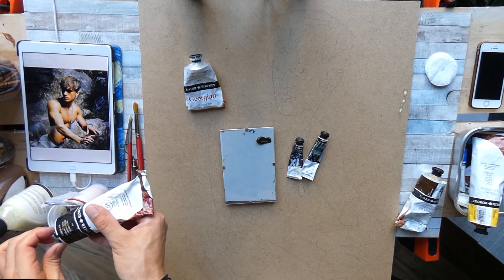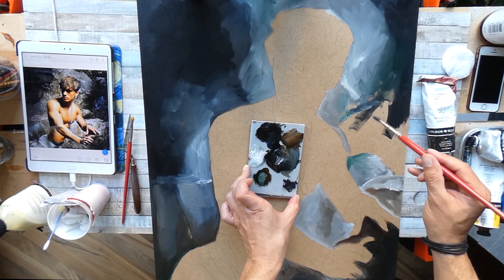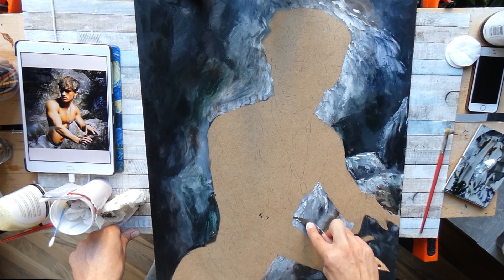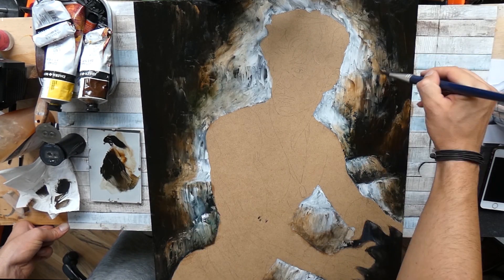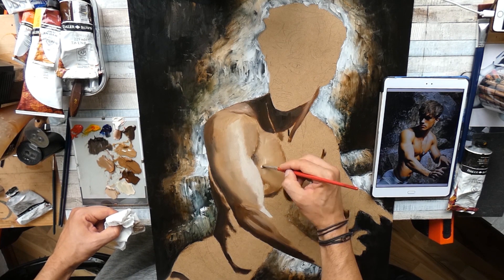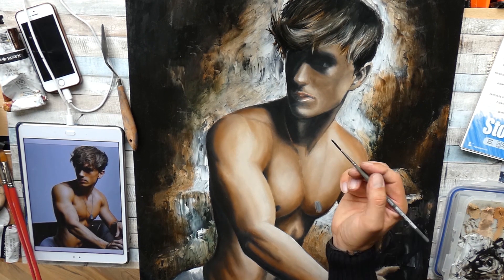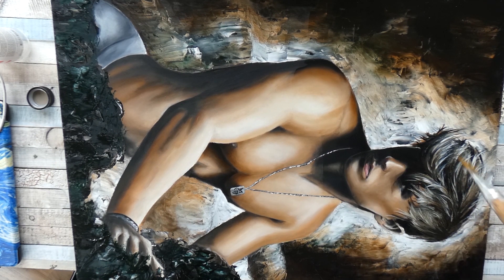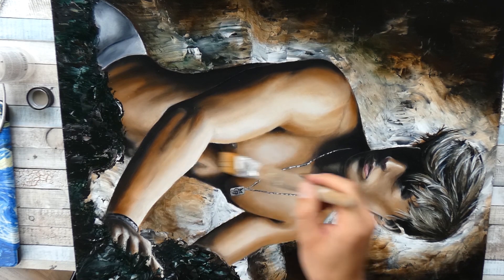Oil Painting Tutorial "Patryk - Str0id"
This video shows the painting process of "Patryk / @Str0id" with voiceover. It was done with oil colors.
You will learn some tipps about working in oils on the go.

Please have a look at his awesome work :)

Model: @Str0id (Instagram)

Materials used:

MDF Bord 50x70cm
Daler Rowney oil colors
Brushes ;)
Winsor&Newton Liquin